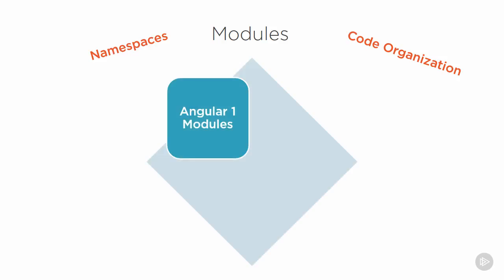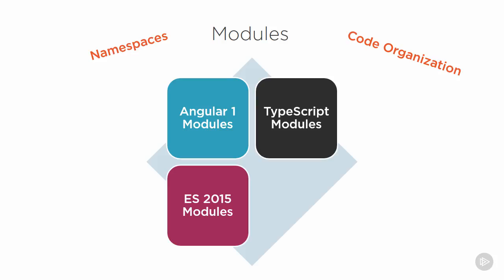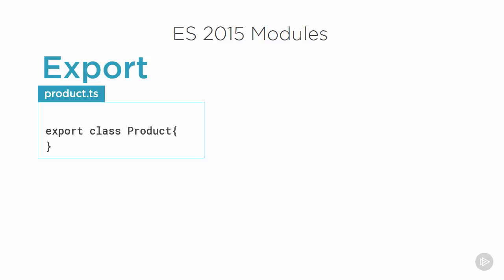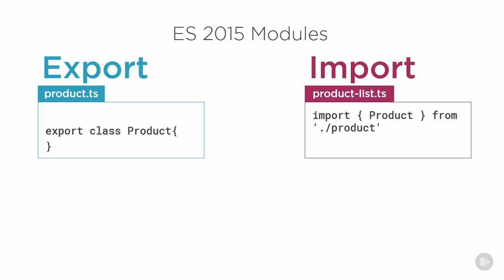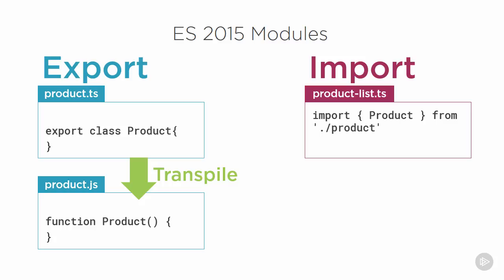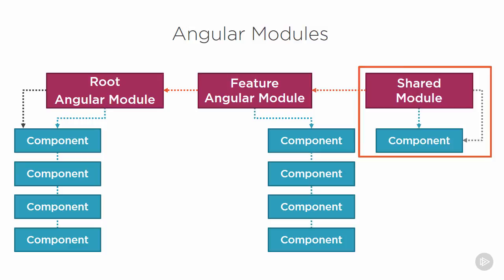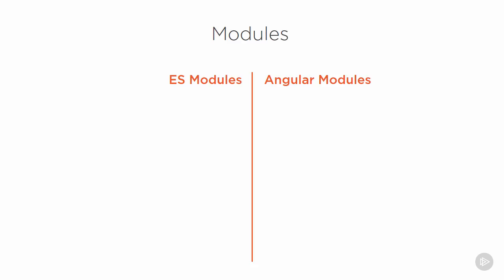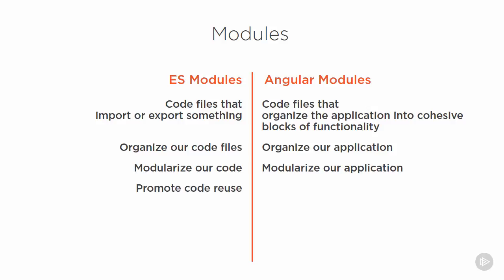012 About Modules